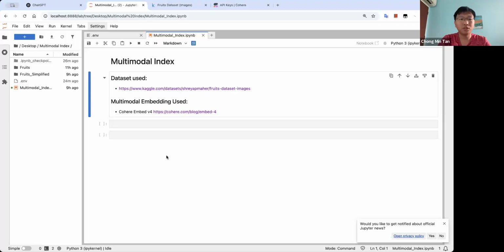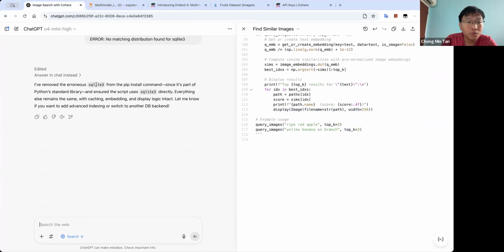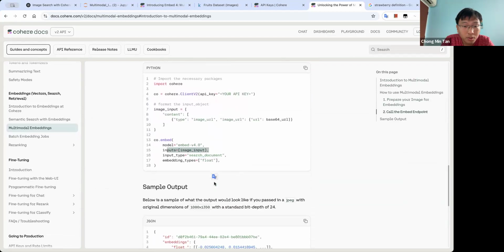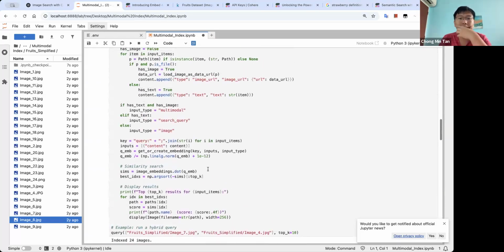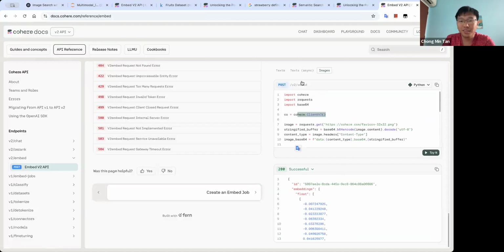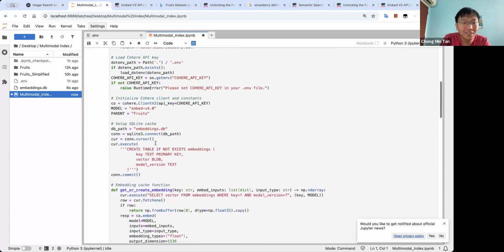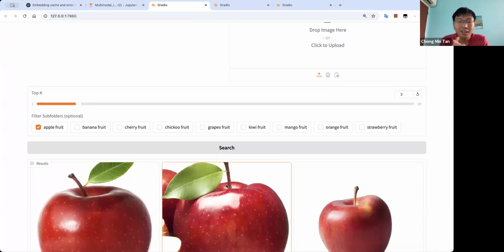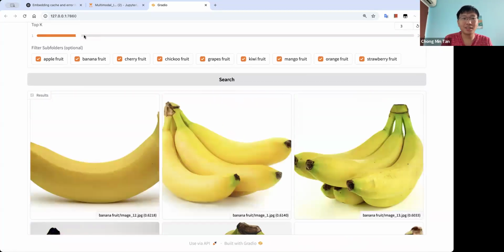Multimodal Query for Images: Text/Image Multimodal Query with Negative Filter and Folder Selection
This is a practical demonstration as to how to use gpt-o4-mini-high with web search and documentation to vibe code a proof-of-concept for multimodal retrieval.

You can retrieve with either text or image input prompts, or even a hybrid search.

As Cohere embeddings are not that great with negative prompts, I also created negative text/image input filters to prevent some images from being retrieved.

You can also select the filters used to search only over certain sub-folders of your choice!

Also works if image is text or image is a sketch! Try it out!

- Download and put into a folder Fruits in same directory as this Jupyter Notebook

File structure
+ Current Directory
   + Fruits (folder)
   + .env
   + embeddings.db (automatically generated with the sqlite3 in this code)
   + Multimodal_Index.ipynb (this notebook)

0:00 Introduction
3:24 First Prompt
9:48 Introducing SQLite Database to Cache Embeddings
16:56 Testing out Cohere Embeddings
24:10 Hybrid Image/Text Query
1:00:22 Sub-folder Filtering
1:07:03 Gradio UI
1:25:51 Not storing user input to cache
1:28:14 Negative Fitler
1:30:41 Moment of Truth - Final Testing